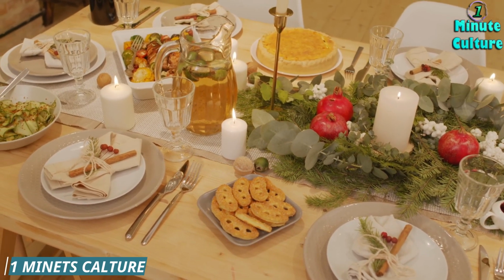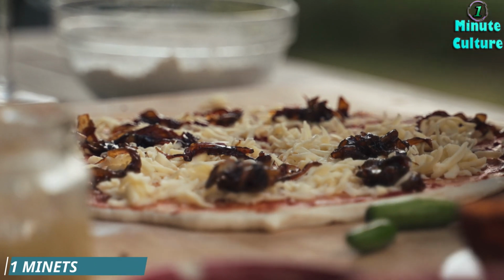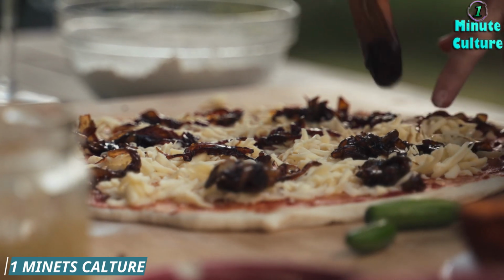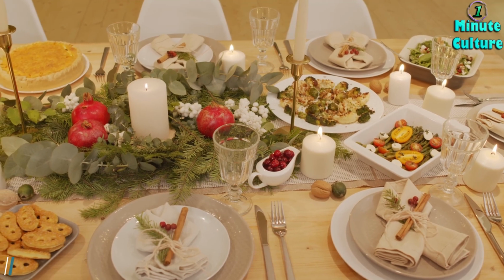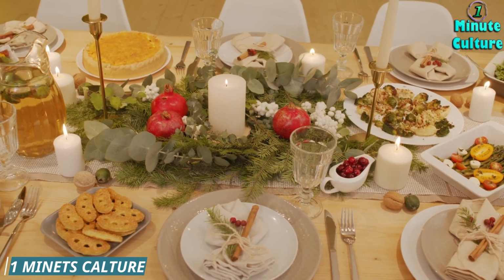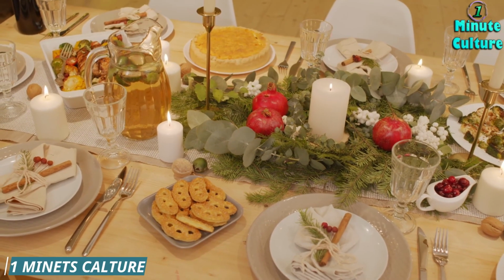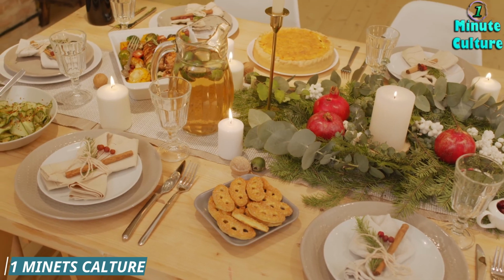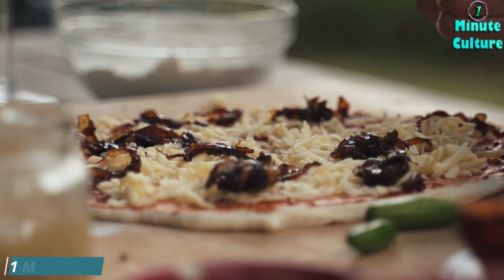Kiss Gout Goodbye👣 7 Food Heroes to Crush Uric Acid Levels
Conquer Gout & Joint Pain with These 10 Uric Acid-Crushing Food Heroes! ‍
Uric acid got you down? Feeling the fiery sting of gout attacks? Don't despair!  This video reveals 10 powerhouse foods that naturally slash uric acid levels and bring blissful relief to your joints.

In this video, you'll discover:

The TOP 10 uric acid-busting foods you NEED in your diet (think cherries, berries, and more!)
Sneaky tips and tricks to incorporate these heroes into your everyday meals
What foods to AVOID at all costs if you're battling uric acid
Simple lifestyle tweaks to maximize your uric acid-crushing power
Say goodbye to gout and hello to pain-free living!